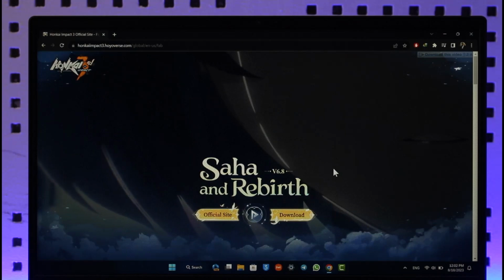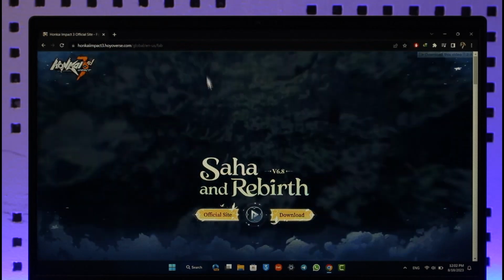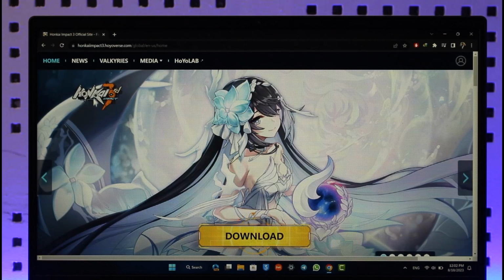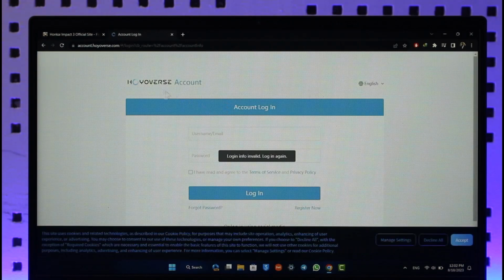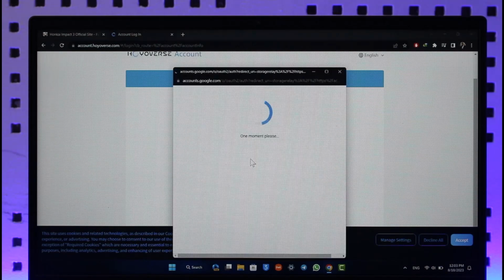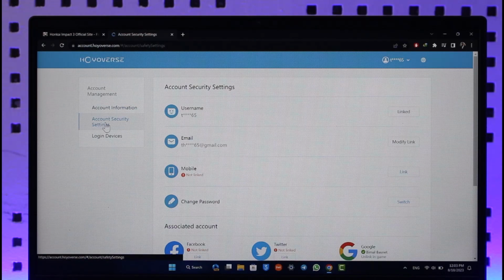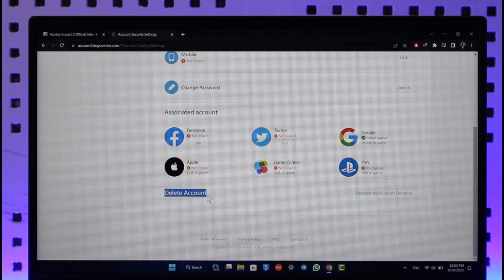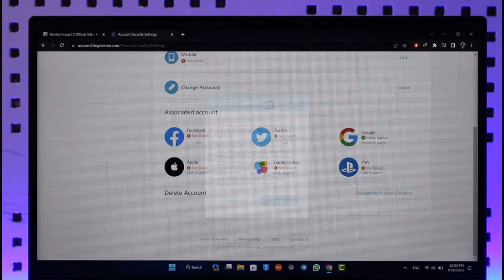How to Delete Honkai Impact 3 Account !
In this tutorial video, I am simply going to show you how you can delete your Honkai Impact 3 account.

~Chapters:
0:00 Introduction
0:10 Official Site
0:30 Delete Honkai Impact 3
1:15 Conclusion